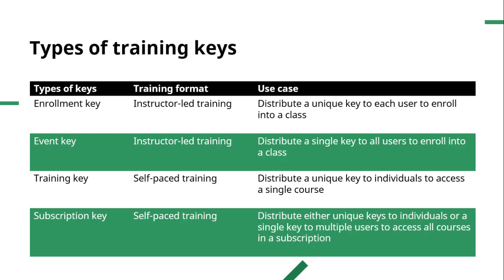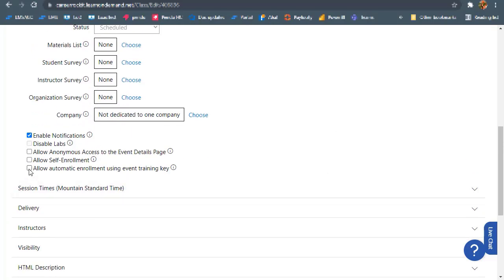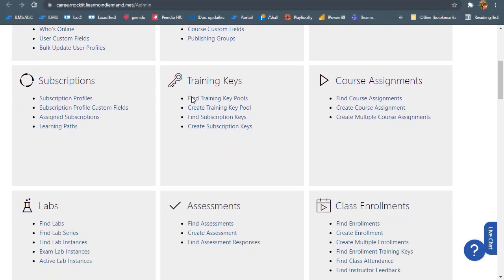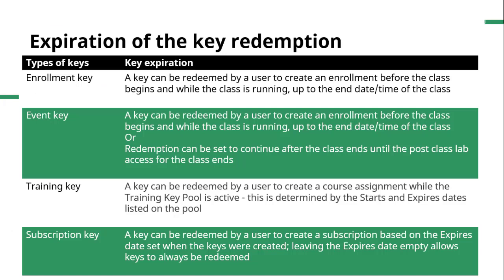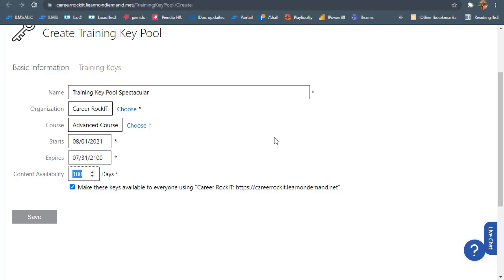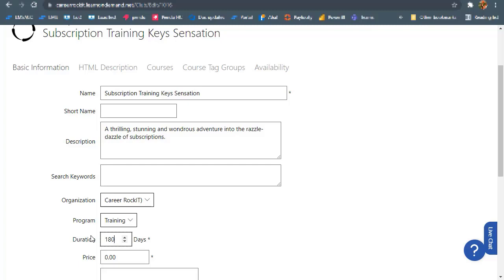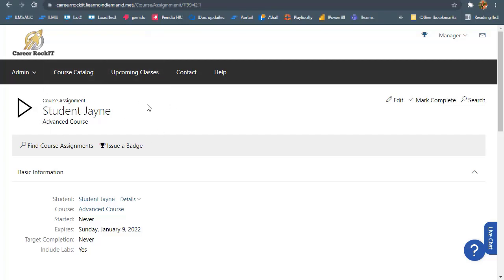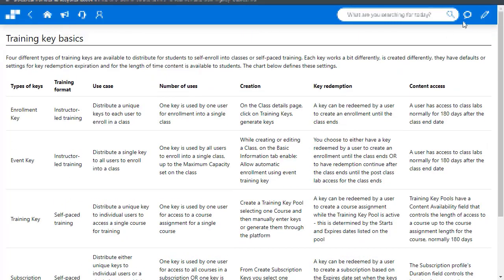Operations Manager | Just the Facts About Training Keys